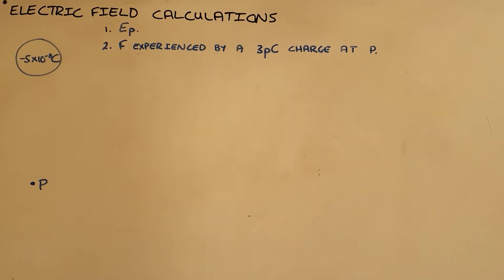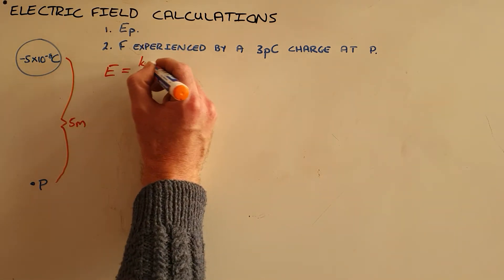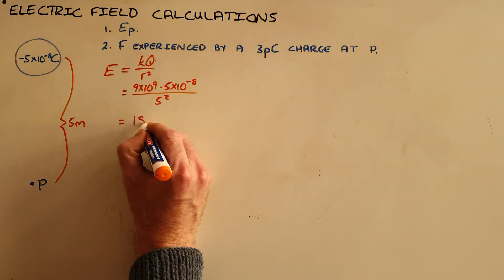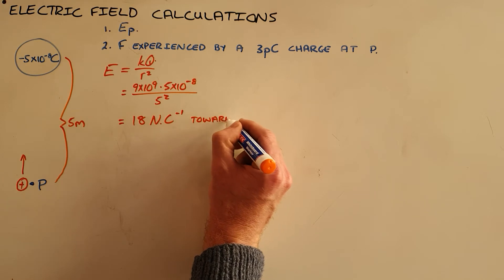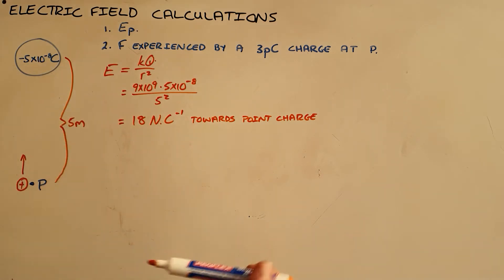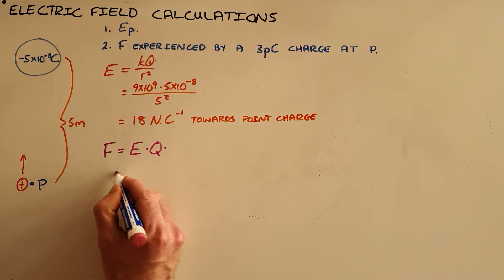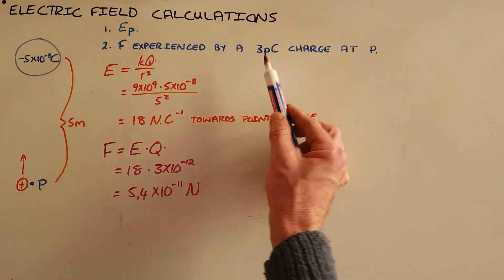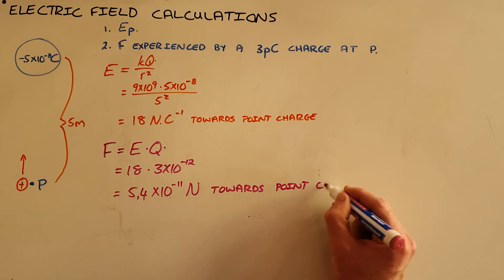Electric Field Calculations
This video demonstrates how to perform simple electric field calculations.

South Africa
CAPS
Grade 11 - 12
Electrostatics